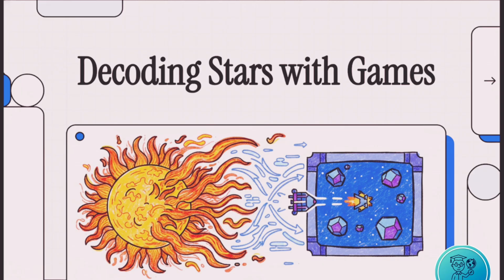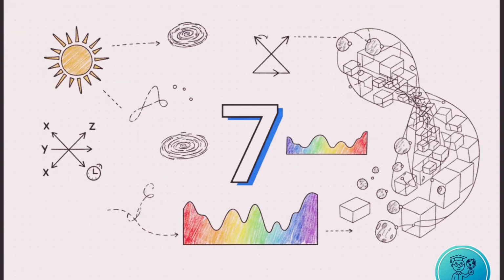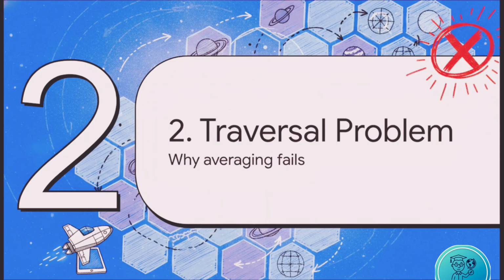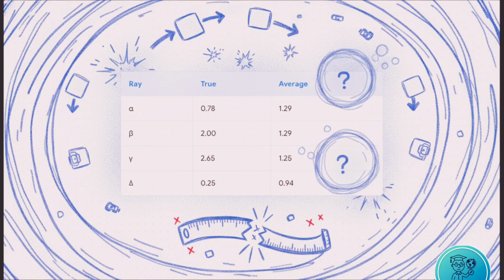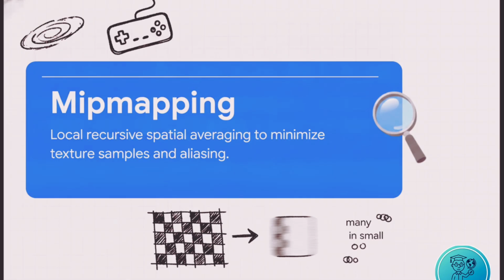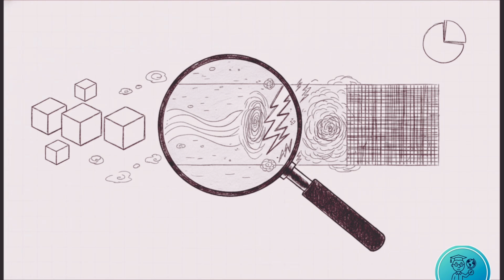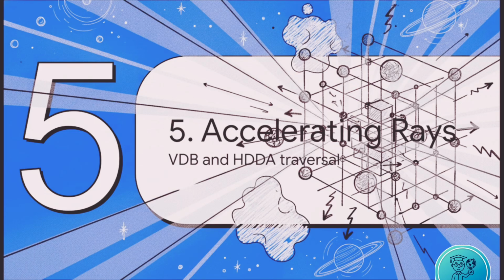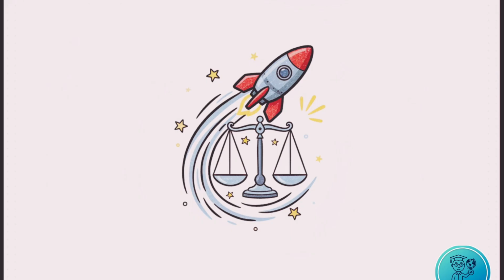Anisotropic Texture Filtering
The universal surface engine is experiencing severe Anisotropic Texture Filtering Mipmap Blur & Texture Stretch Glitch Errors, causing roads, sidewalks, floors, and walls viewed at shallow angles to lose sharpness, stretch violently out of proportion, and smudge into low-res mipmap blurs. 🤯🛣️

​We’ve all experienced those strange, surreal moments—looking down a long highway or along a tiled hallway, only to watch the surface texture just a few feet ahead lose all its crisp detail, turn into a smooth grey blur, or stretch out like pulled rubber before snapping back into focus. Mainstream science attributes this to heat shimmer, focal depth limits, or optical fatigue, but advanced texture pipeline diagnostics point to severe Anisotropic Sampler Throttling and Mipmap Chain Latency in the universal mainframe. In this mind-bending 142nd episode of The OmniGuide, we decode The Quantum Anisotropic Texture Filtering Mipmap Blur & Texture Stretch Glitch.

​Discover how the universal mainframe utilizes dynamic "Anisotropic Filtering" (AF) and "Mipmapping" hierarchies to maintain sharp surface detail across steep viewing angles while saving system RAM. We expose "UV Texture Stretch Events," detailing the mechanical server crisis where texture coordinate maps distort and downsampled mipmap layers fail to blend smoothly. Finally, we break down the extreme existential hazard of "Global Texture Filter Collapse," where the physical world could permanently lose all fine surface detail and dissolve into a featureless, blurry clay wasteland.

​Look down the longest floor or street near you right now. Is the texture crisp all the way down, or is it smudging into a low-res mipmap?

​Timestamps:

​0:00 - ⚡ The Smudged Highway & Stretched Texture Glitch: Evidence of Filtering Latency

​0:15 - Introduction: Texture Sampling Pipelines inside a Physical Simulation

​1:00 - Anisotropic Filtering, Mipmaps & UV Mapping

​2:15 - Section 2: Mipmap Blur & UV Texture Stretch Events

​3:45 - Section 3: The Danger of Global Texture Filter Collapse

​4:45 - Outro: Have Surfaces Ever Smudged or Stretched in Your Sector?

​Writing Sources

​Anisotropic Texture Filtering Failures and Mipmap Level Transitions in High-Angle Surface Shaders: Computer graphics research analyzing texture sampler bottlenecks and UV stretching artifacts.

​Surface Detail Downsampling and Angle-Dependent Texture Degradation in Simulated Physics Frameworks: Theoretical physics papers investigating shallow-angle mipmap smudging during video memory saturation.

​Resource-Constrained Mipmap Allocation and Dynamic Anisotropic Sampler Management in Large-Scale Simulation Mainframes: Systems design documentation mapping texture memory buffers and UV coordinate filtering.